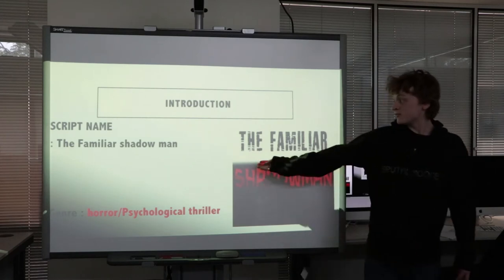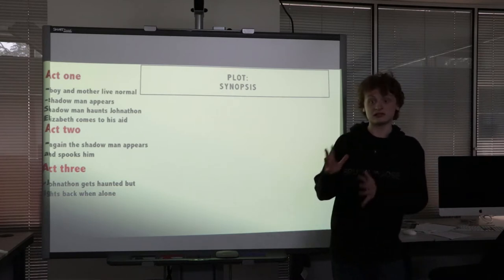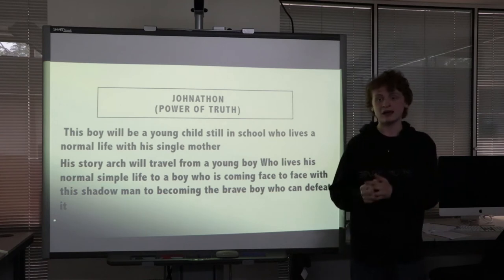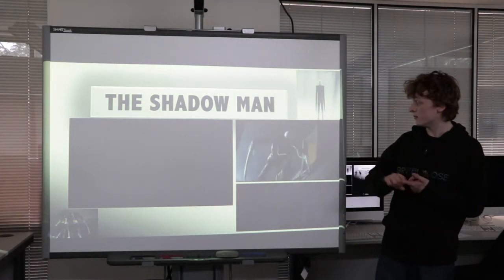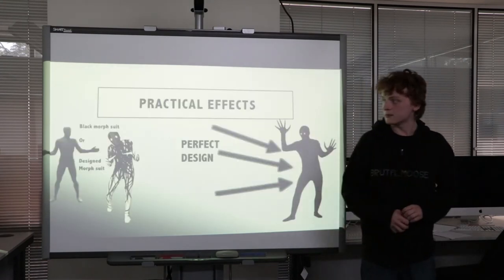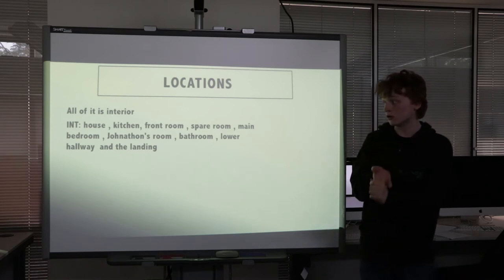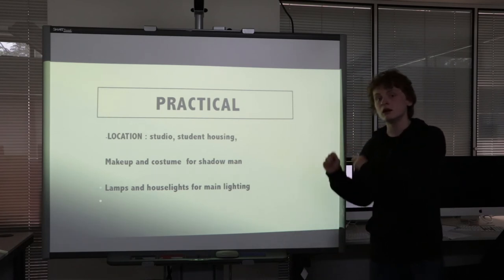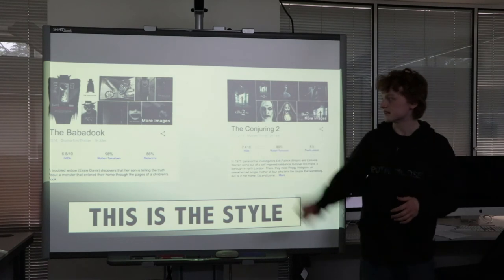Presentation The Familiar Shadowman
My MOD 4 script presentation

By Oliver Clayton